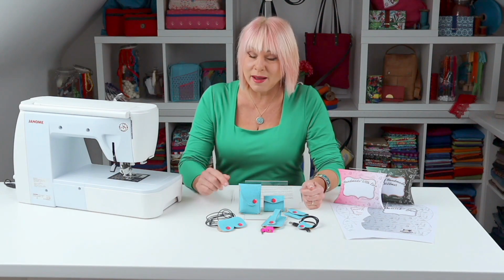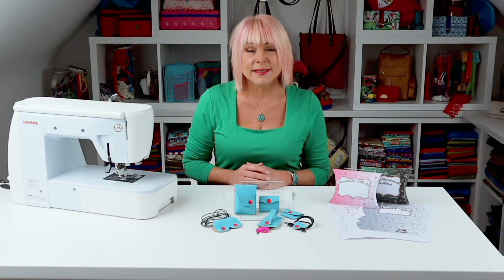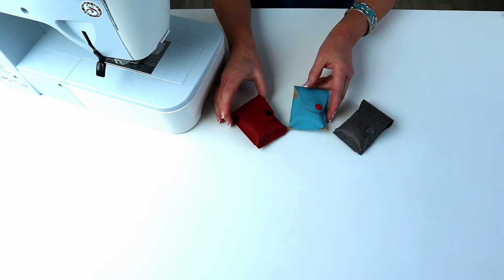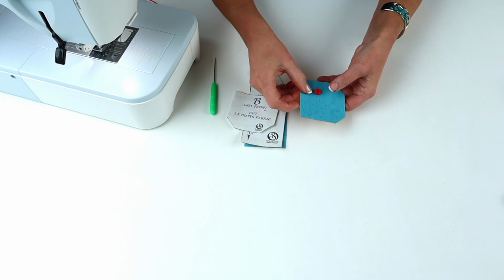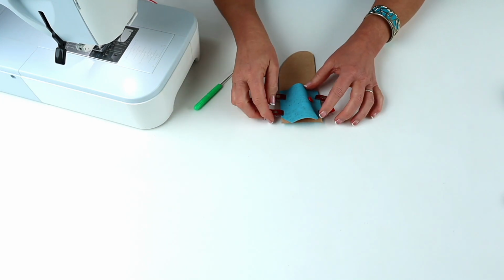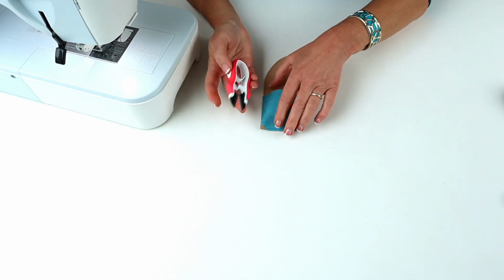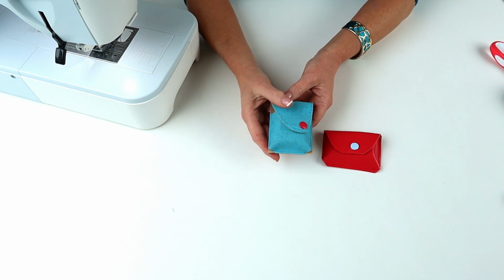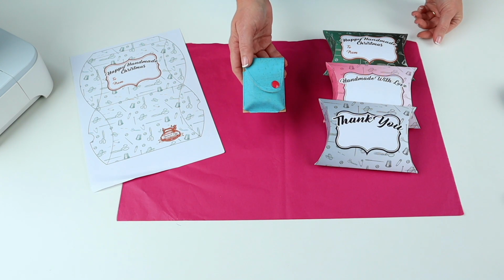Make a Lipstick Case - BAG BUDDIES PART 3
Make a Lipstick Case or Lip balm Holder. Part of my Bag Buddies series - Episode 3
Download the free pattern pieces and gift boxes from the files section of my Facebook Group -
please do join up if you are not already a member

Link to the plastic snap set I used:
Link to the set I bought
Other similar available snap sets UK

I'm using a Janome Atelier/Skyline 7 sewing machine: